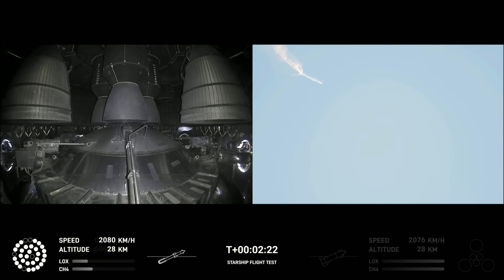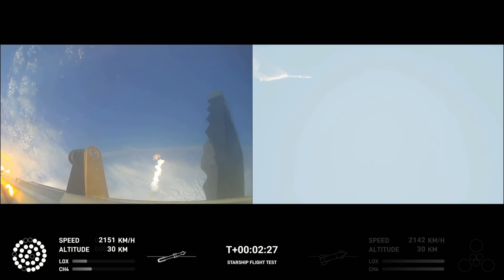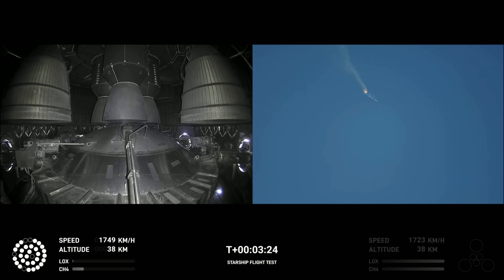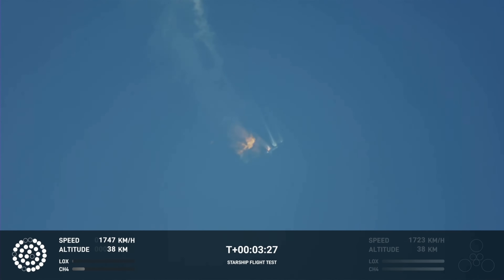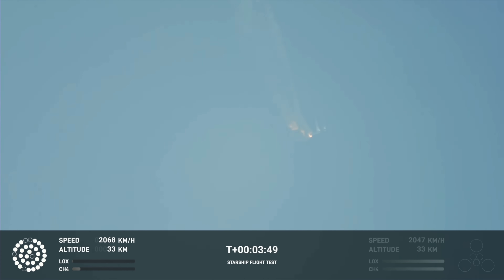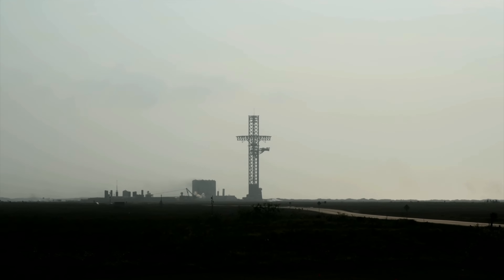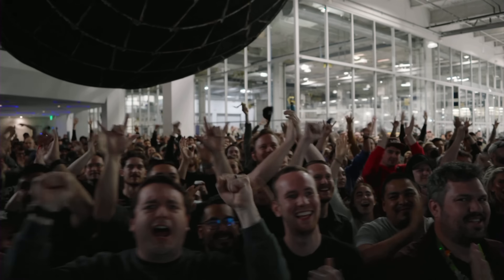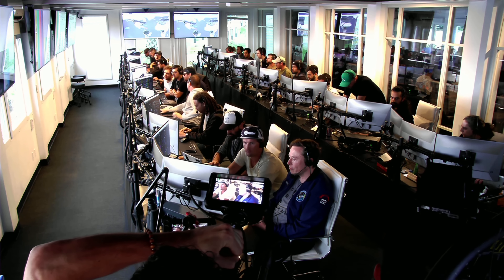SpaceX’s Starship rocket, the largest & most powerful rocket ever, successfully lifted off.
Here's a replay of Starship lifting off from SpaceX's Texas launch site at 8:33am CDT (9:33am EDT; 1333 UTC), setting a record as the most powerful rocket ever flown.

The rocket lost control a few minutes later and broke apart over the Gulf of Mexico.